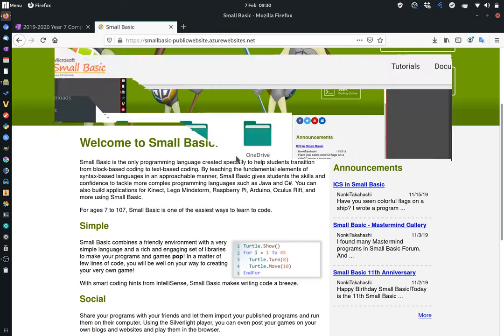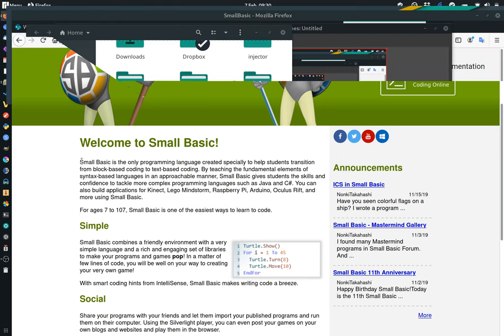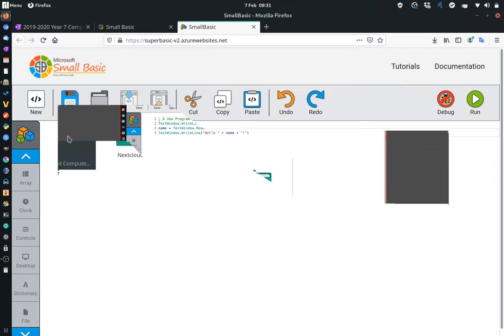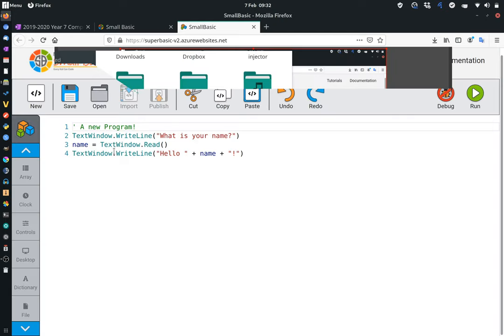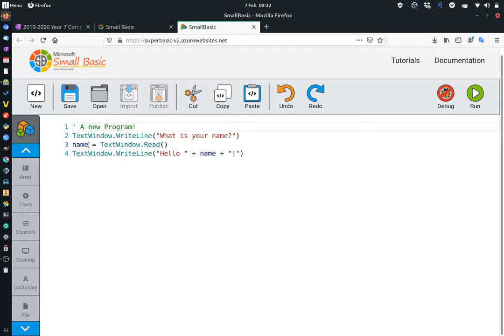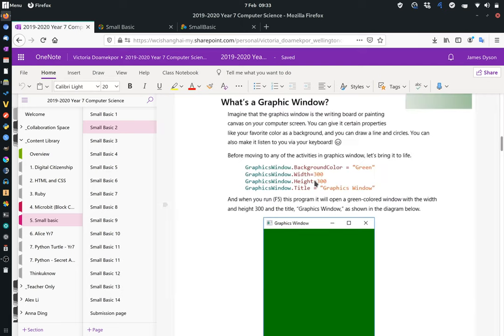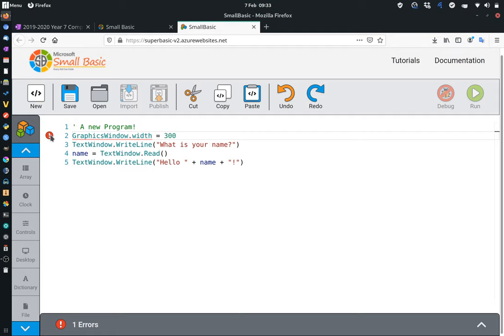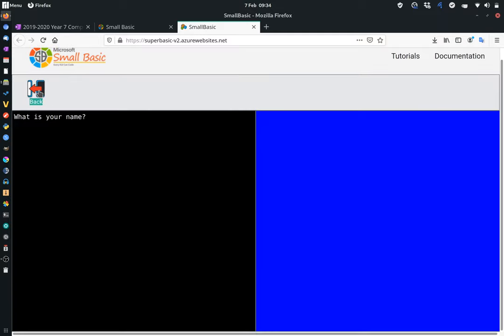Introduction to Small Basic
Introduction to Small Basic and using it online